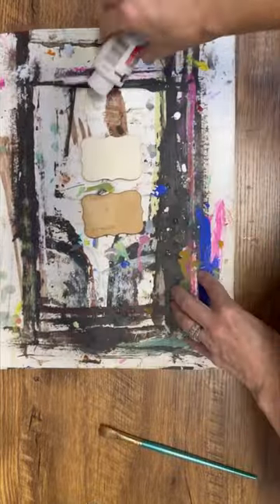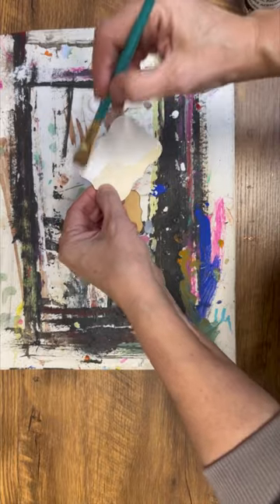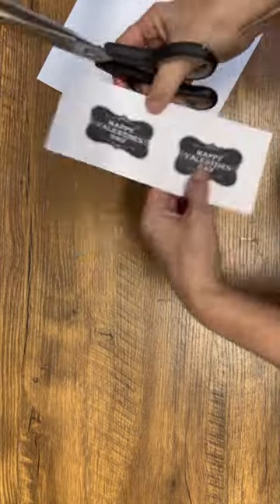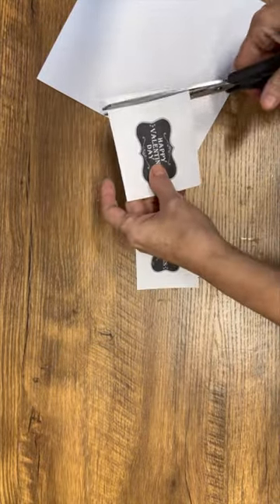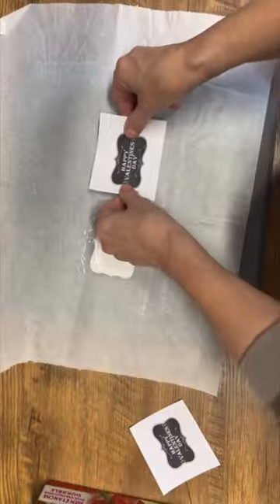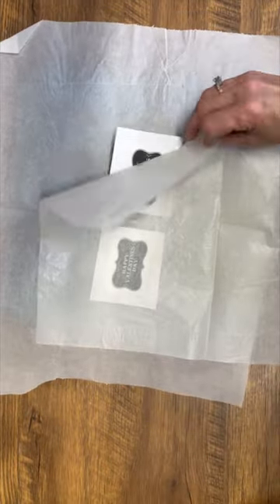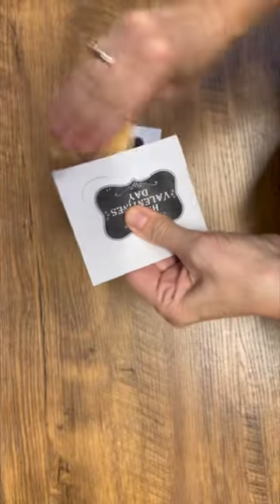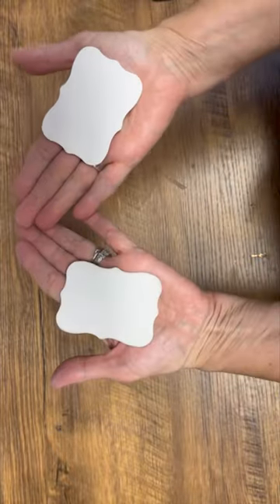Cling Wrap Magic / How to Make Unique Valentine's Day Gift Tags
Get ready to add a personal touch to your Valentine's Day gifts with this easy and creative DIY project! In this video, we'll show you how to make unique and beautiful gift tags using nothing but cling wrap and some simple crafting materials. You'll be amazed at how easy it is to create a one-of-a-kind gift tag that will add a touch of elegance and thoughtfulness to your gifts. So grab your cling wrap and let's get crafting!